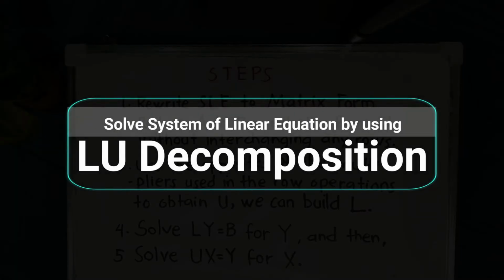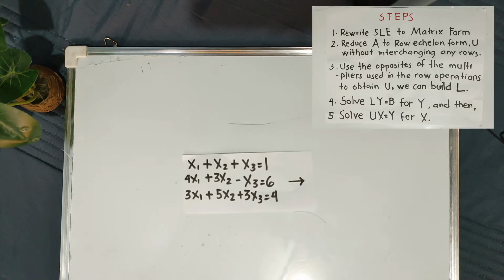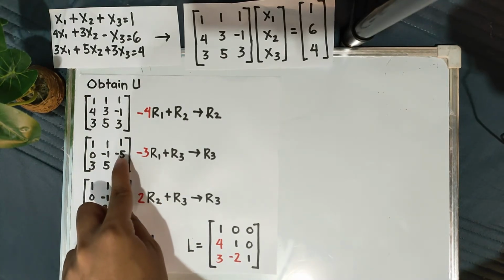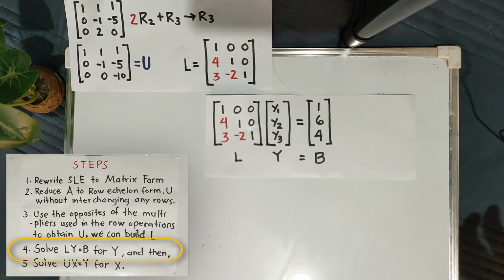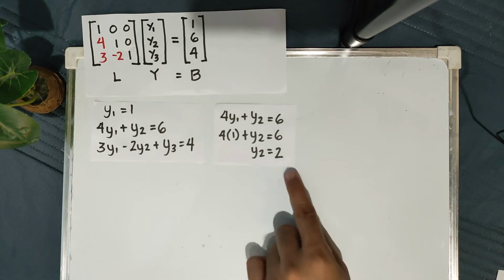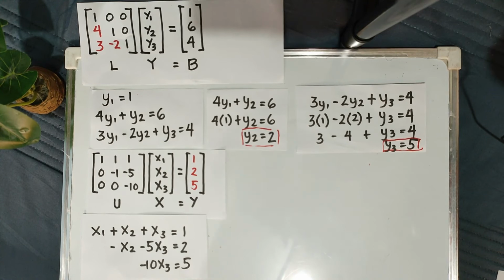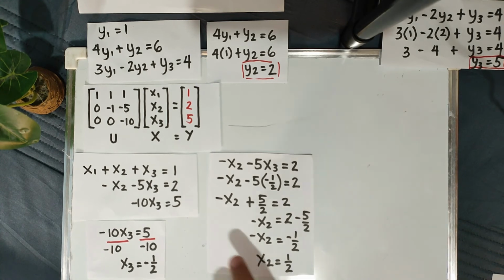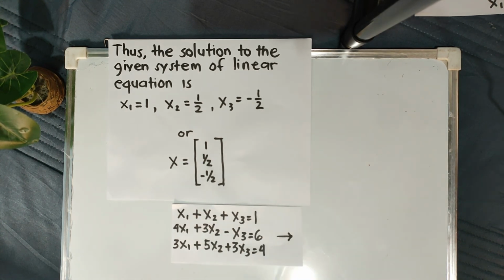Solving System of Linear Equation using LU Decomposition